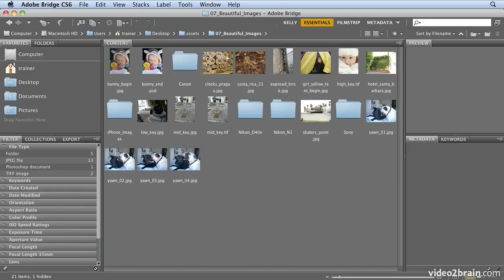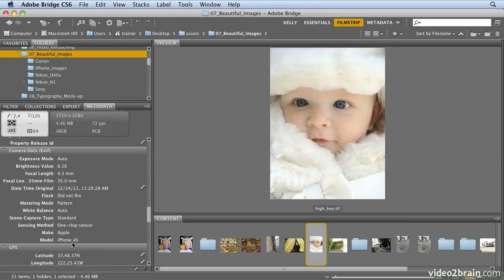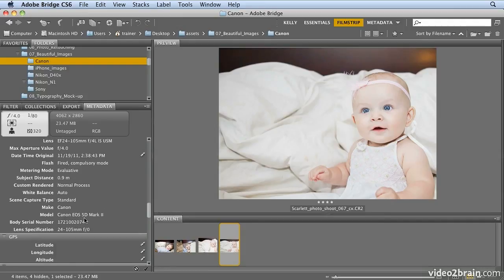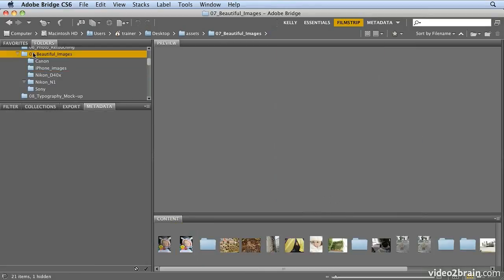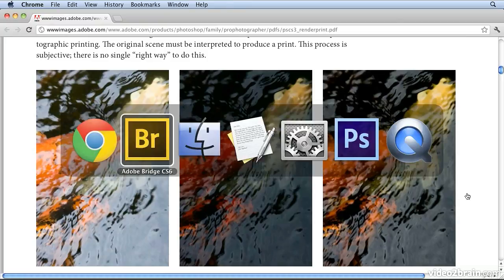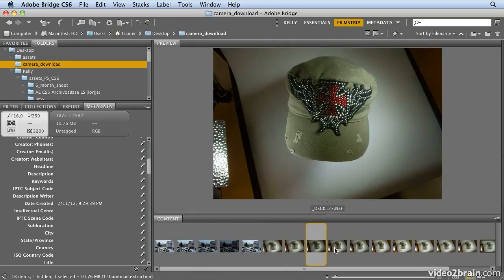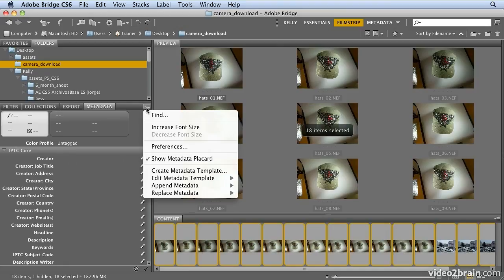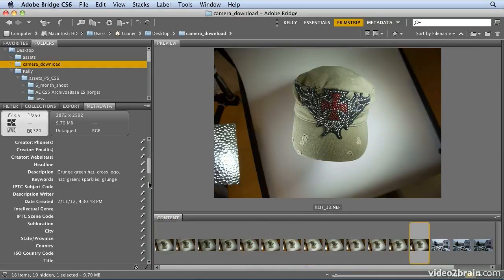07 03 v2b PhotoshopCS6